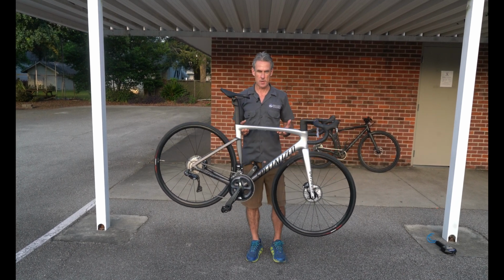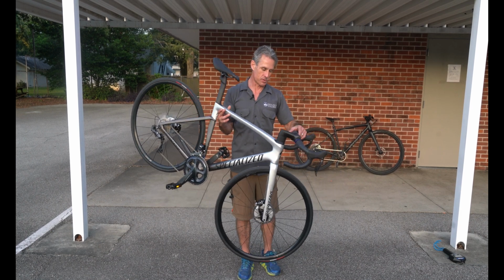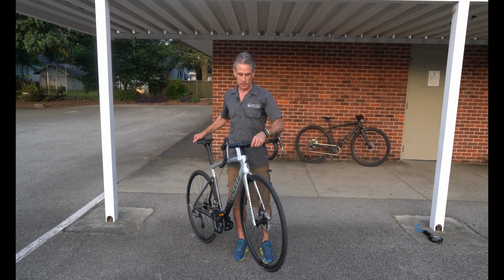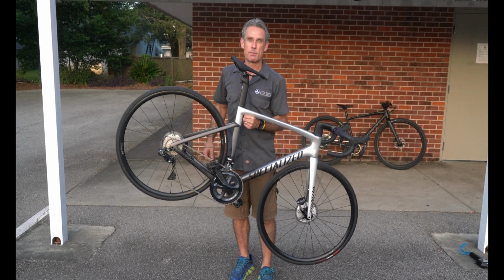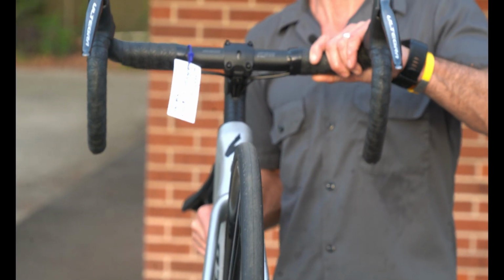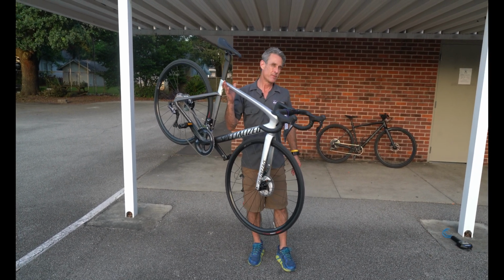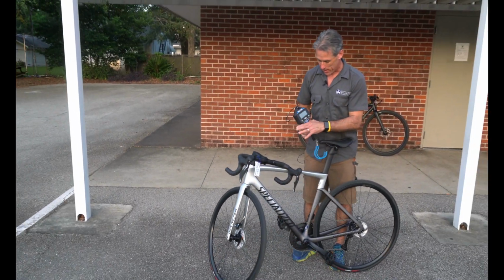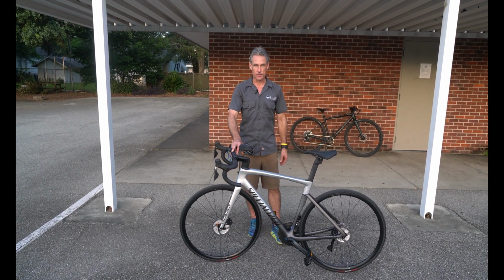2021 Specialized Tarmac SL7 Expert - Ultegra Di2 - $5000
2021 Specialized Tarmac SL7 Expert - Ultegra Di2 - One bike to rule them all,  FACT 10r Carbon Frame, S-Works Tarmac Carbon seat post, Body Geometry Power Expert Saddle, Shimano Ultegra R8070 hydraulic disc brakes, Shimano Ultegra Di2 Disc R8070 shift levers, Shimano Ultegra R8000, 11-speed, 11-30t Cassette, 52/36T Chainrings, DT Swiss R470 rims, S-Works Turbo Tires, Turbo Ultralight Inner Tubes.